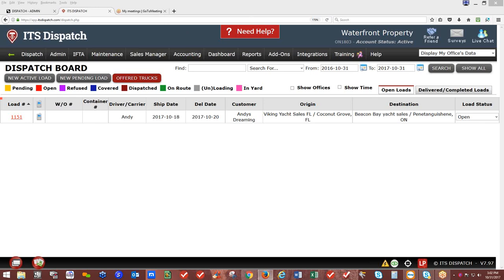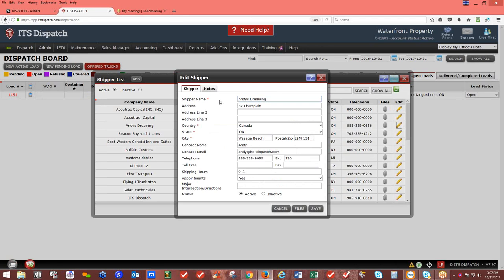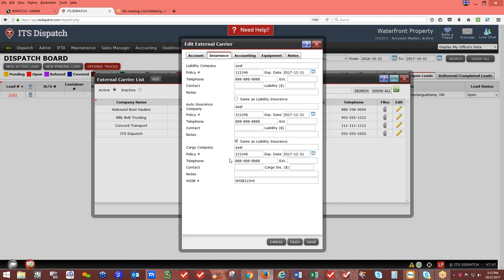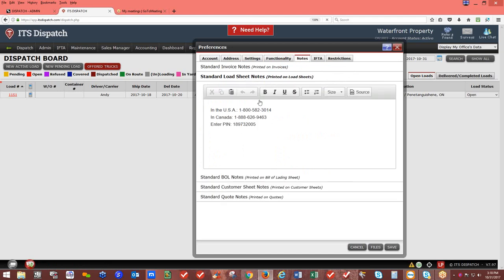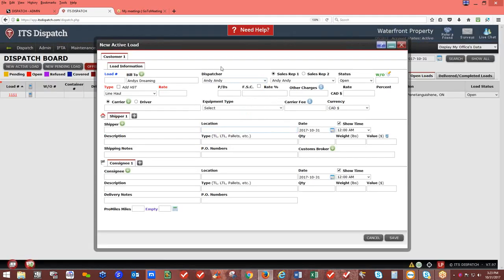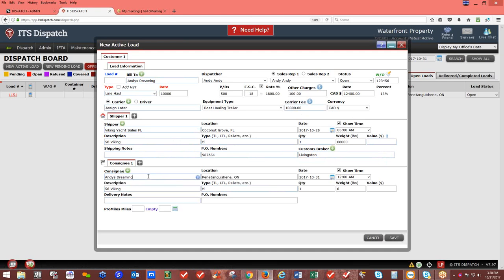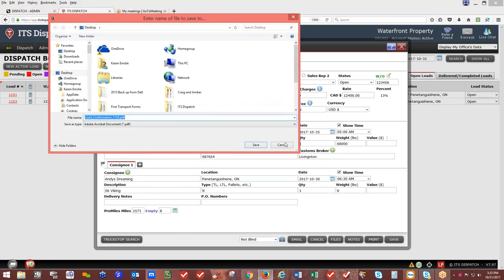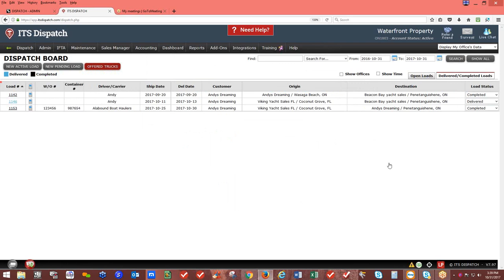Getting Started in ITS Dispatch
Your guide to getting started in ITS Dispatch!